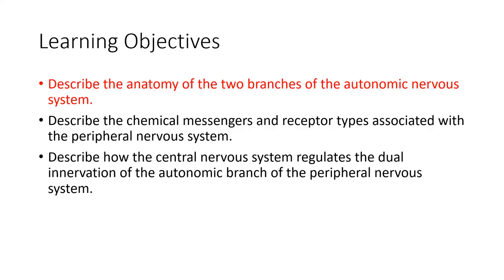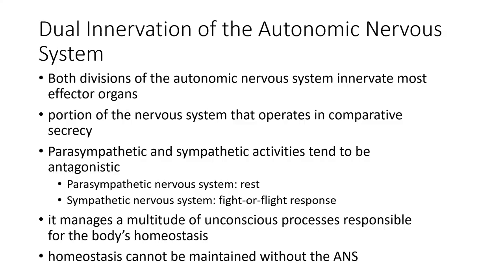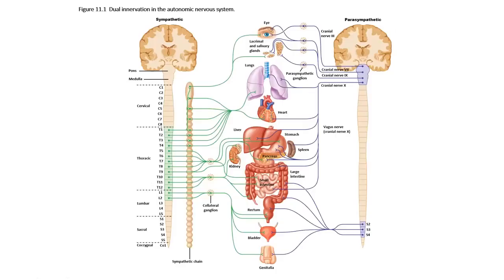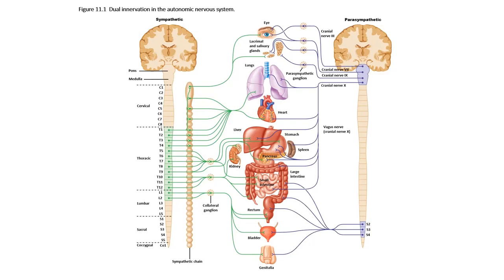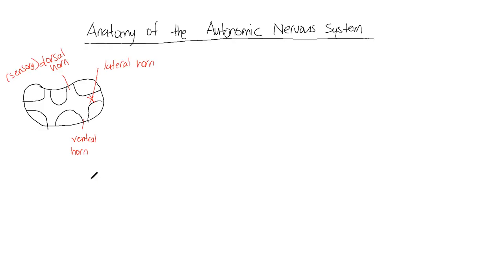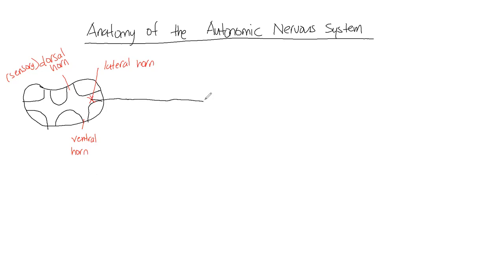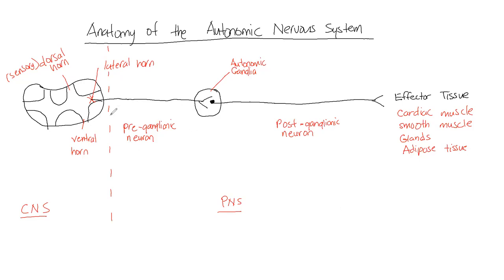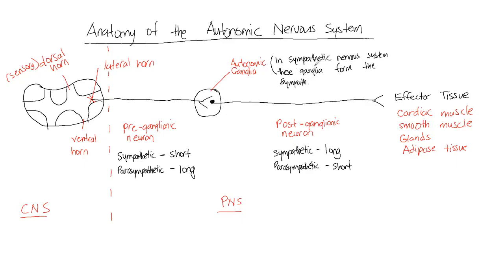BIO2510 11 02 22 Part 1